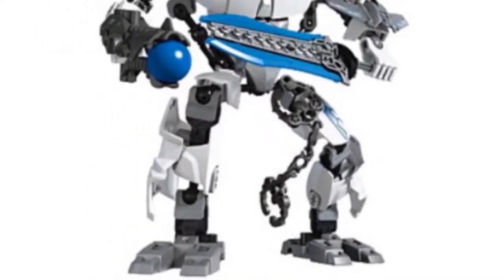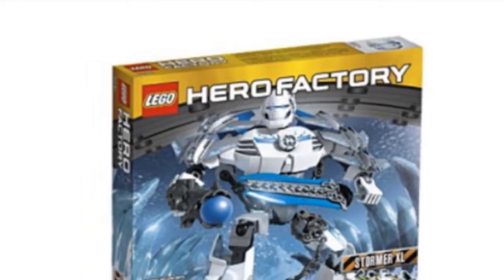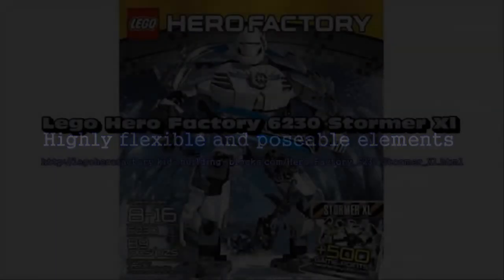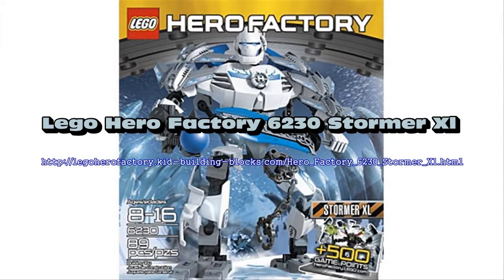Lego Hero Factory 6230 Stormer Xl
Hero Factory 6230 Stormer Xl (Toy)

Kids go crazy over this amazing Lego set a great Lego set made by Lego Hero Factory. This Lego set is being well received and so is having good sales online. The barcode also called the "Universal Product Code" for this is 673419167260. One of the many key characteristics for this Lego set is the combine with 6231 speeda demon for an even bigger model. Additional features include highly flexible and poseable elements and fire the plasma ball shooter. The Lego set dimensions are 11.1&#8243 Height x 10.31&#8243 Length x 1.81&#8243 Width and has got a weight of 0.81 lbs. Lowest price for the hero factory 6230 stormer xl . For more information on this Lego set, click on the add to cart button.